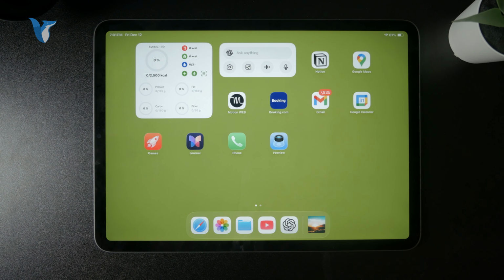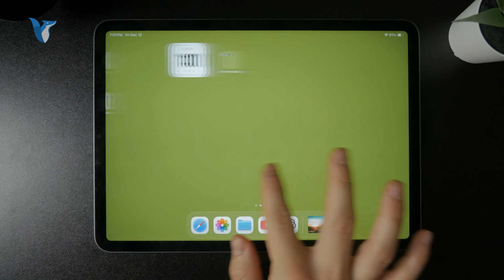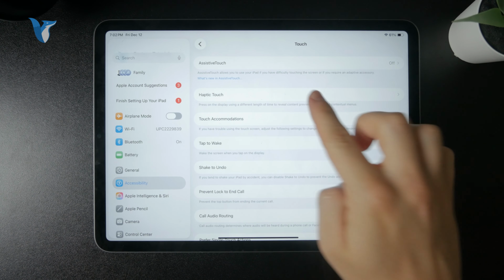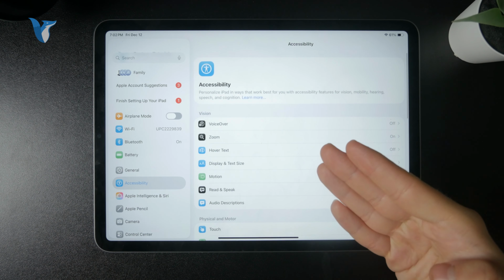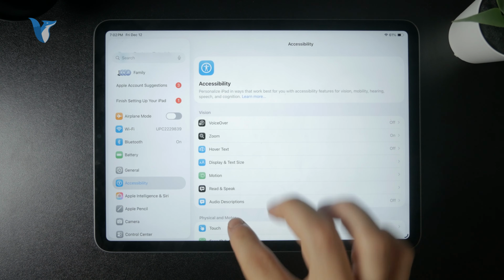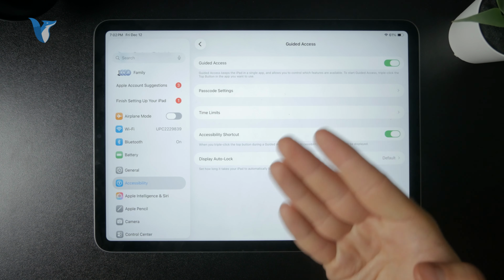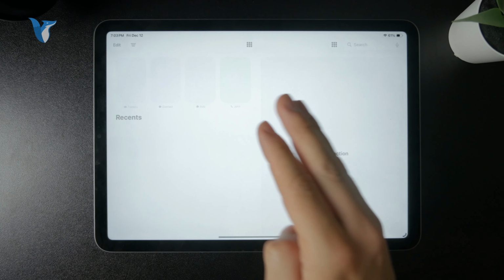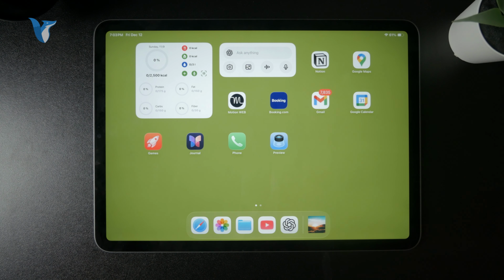How to Go Back to Home Screen on iPad (tutorial)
Need help returning to the Home Screen on your iPad? This quick video shows you the easiest ways to exit apps and get back to your Home Screen in just a tap or swipe.